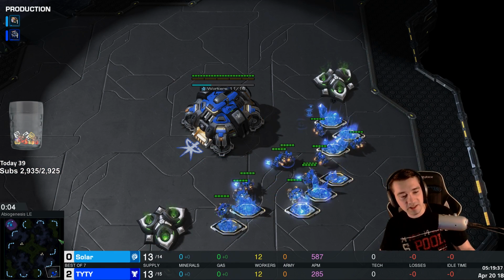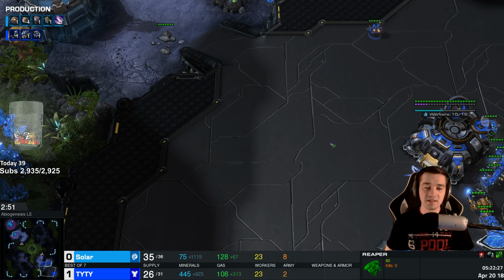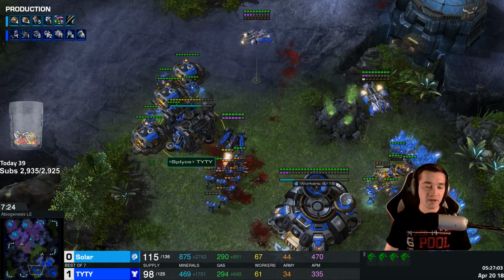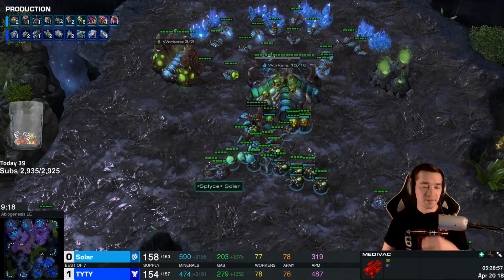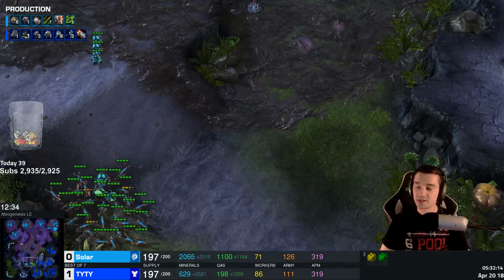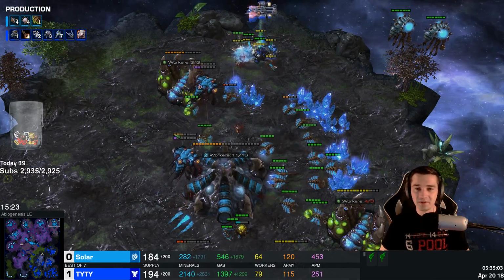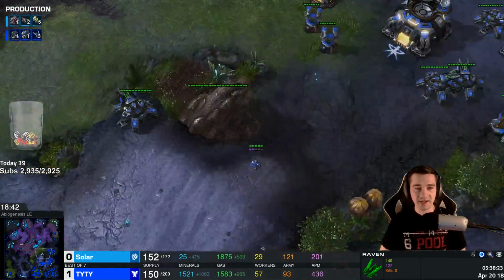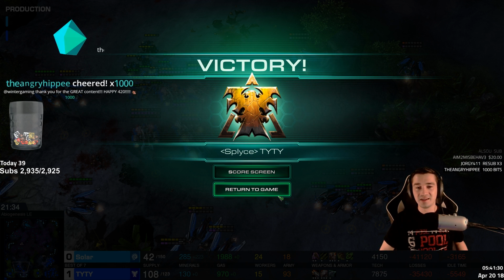DROP O' CLOCK | High Intensity Terran vs Zerg - Solar (Z) v TY (T) Memes & Dreams Inv. Finals!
A match from the GRAND FINALS of the Memes & Dreams Invitational, put on by the Global Unity House in Korea! This one goes hard.